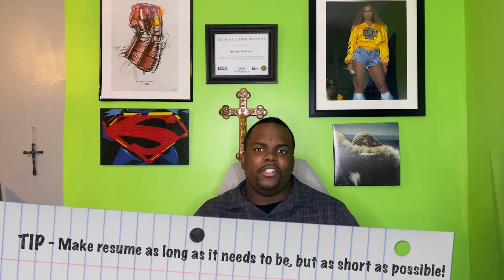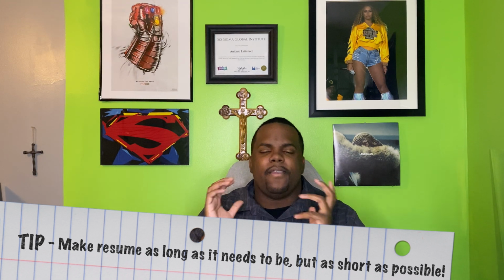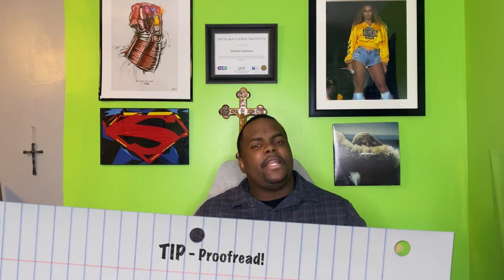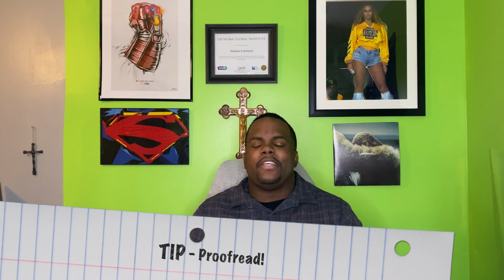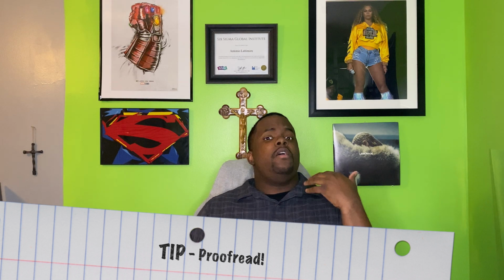Amazing! Resume Tips 2019!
What's up guys! In today's video, I give some tips on writing and creating resumes! Resumes are an important part of any job hunt or search, and in many ways, it's like a first impression. You want to make sure that your resume will help you stand out and get that job you've been hunting for! I talk about things to include, things to cut out and even how to write a resume for people who are new to the workforce or diving back in after a while. Resumes are an important job-hunting skill and I hope that my tips help you in your job search or even just your general skillset. Thanks so much!

For those who are new! My name is Xander and this channel is a place to grow, learn and discuss! Here on Xander Ascends, I talk about all things everything from Hot topics, pop culture, personal development and even some of the things I have learned along my journey through life! Growth is super important, and I believe that through open discussion,  and transparency I can help those why want it! I am all about sharing knowledge and just being open on my platform! I was always told that I can't have a channel where I post about professional related things and discuss pop culture and whatever else, but I believe I should be able to talk about what I want, and that's all things everything! Join me on my journey to ascension! In the words of Beyoncé "My Job is to entertain you!"

My Filming Equipment:

Canon Mirrorless camera [EOS M6 Mark II]

Camera Remote Control for Canon EOS:

Rode VideoMic Pro:

SanDisk 128GB Extreme PRO SDXC Card:

LED LIGHTS:

LP-E17 Battery Charger Pack:

Softbox Lighting Kit:

What is up! Here I get into everything! Reaction videos, hot topics, pop culture, personal development, and even some of the things I have learned along my journey through life!  I wanna interact with you kings and queens!

In the words of Beyoncé "My Job is to entertain you!"